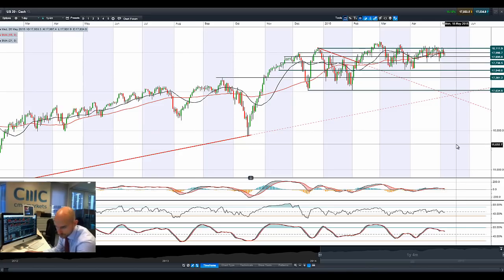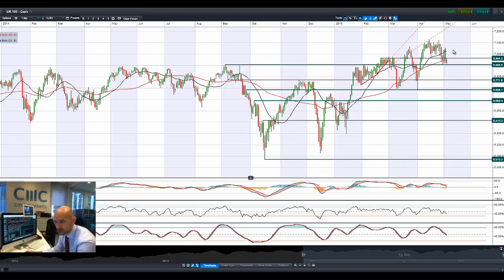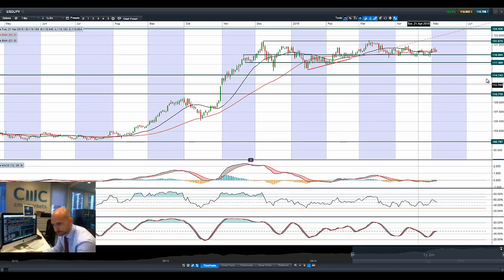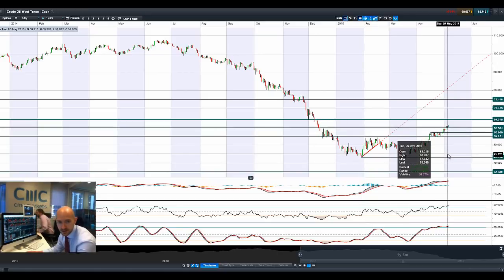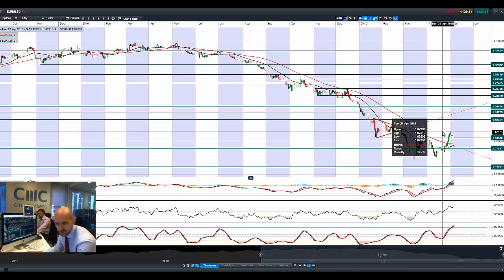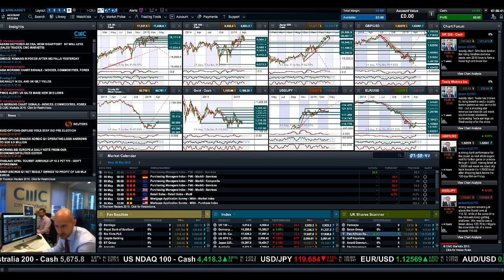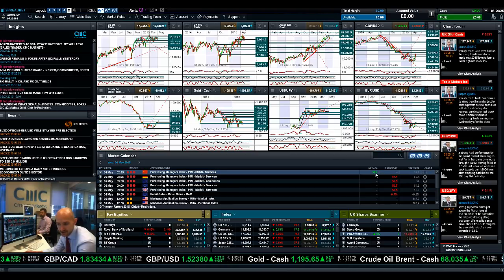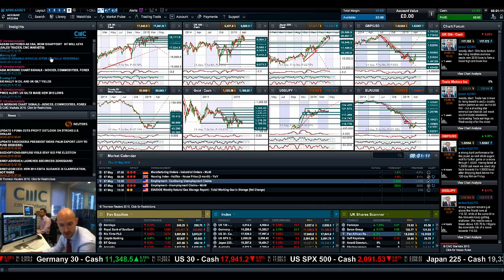Stocks slump, USD unwinds, Crude & Gold higher on global bond sell off CMC Markets 6th May